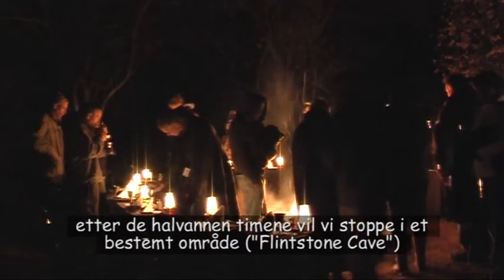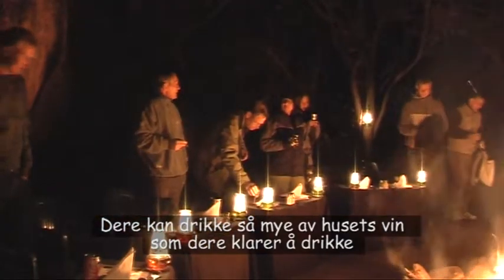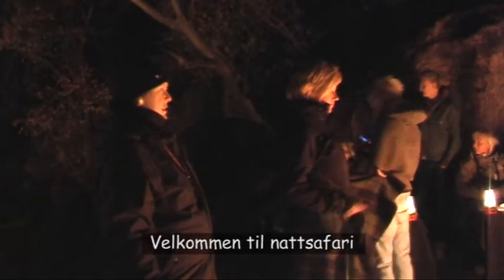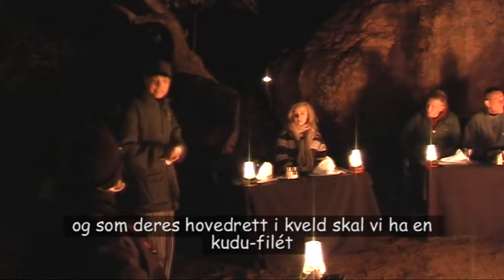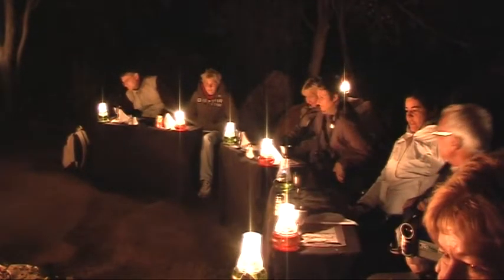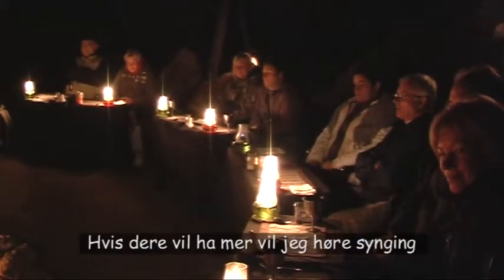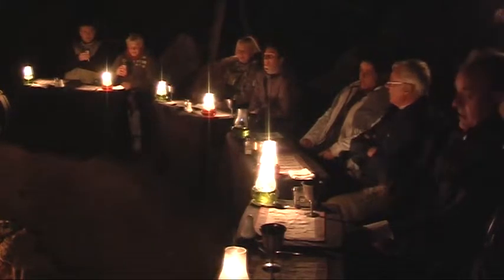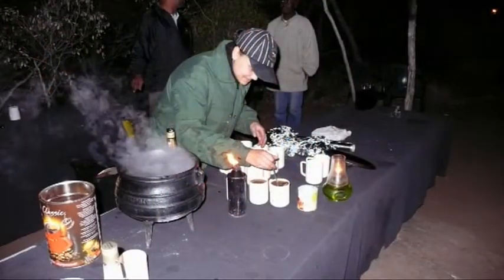2007-07 - South Africa - Night Safari dinner